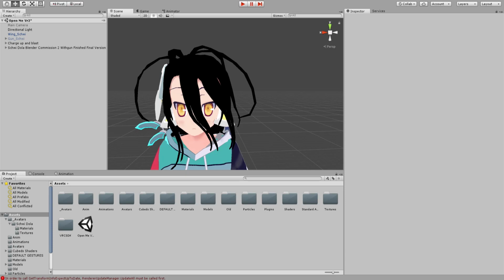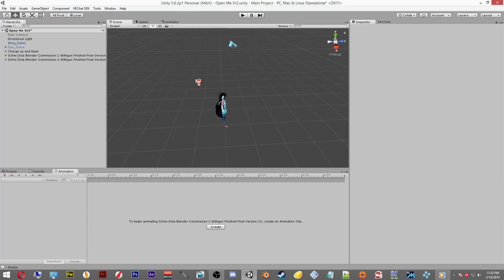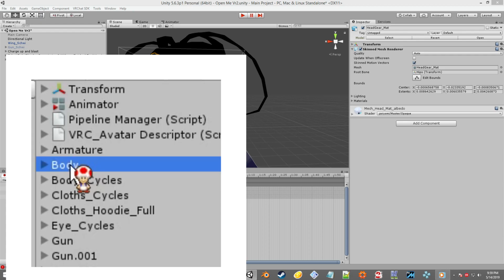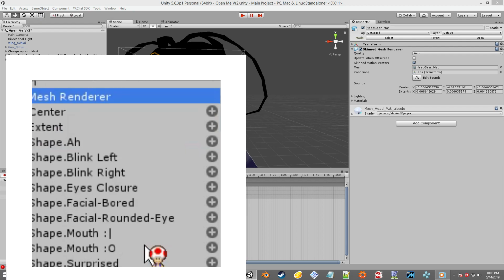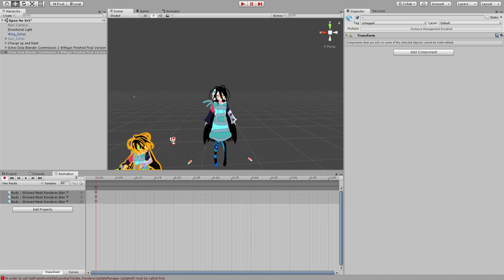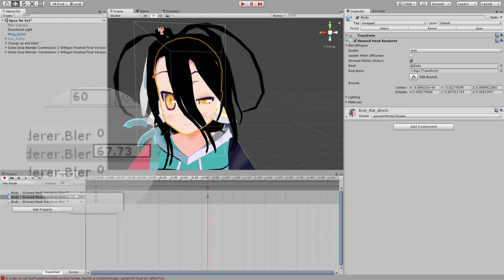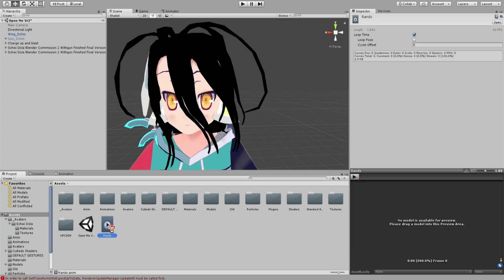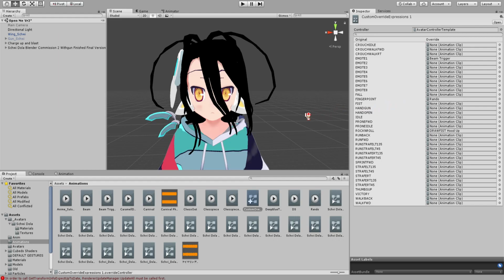How To Create Your Very Own Custom Animation ( VRChat)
Best Listening Experience: 🎧

VRCSDK Package Instructions
First start a new Unity Project .Then Drag the VRCSDK & the Plug ins Folder to the Assets Area @ The Bottom of your Unity Project window, Now just wait for it to Load up. Afterwards your all set and your Unity VRCSDK Should be now Selectable with all of it's Options Above.
NOTE: If you are a New User To VRChat, You Will Have To Spend Time on VRChat Before you can Upload, Also it will be about two weeks before VRChat Emails you Sending you Conformation to Upload Avatars.

For More Help & Tutorials
Check out The New Discord Server

This Tutorial will show you How To Create your Very own Customized Animations. You can now Create uqinque Animation & Seperate yourself from the rest, be the Best & show off your New Animating Skillz.

Channel Support

Like Goal 1K Likes!

or

TimeStamps

Getting Started-1:32
Avatar Setup-1:48
How To Duplicate Your Avatar-2:03
Getting Started Animations-03:16
How To Create Animation-4:08
How To Save Animation-4:42
Animation Setup-5:41
Keyframe & Animation Setup-10:08
How To Set Keyframes-11:47
How to Play & Test Animations-13:20
Hoe To Adjust Animations & Keyframes-13:37
Completed Animation-14:19
How To Test Completed Animation-14:39
How To Set Animation Settings-15:20
How To Add Animation To Custom Override-15:54
Watch Completed Results-16:59

-Downloads-